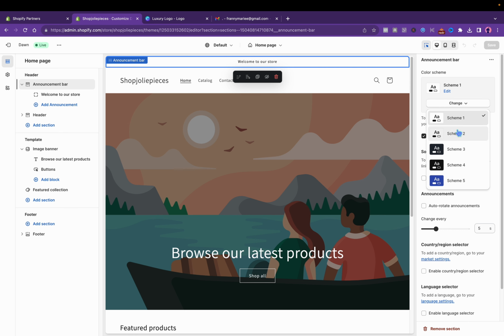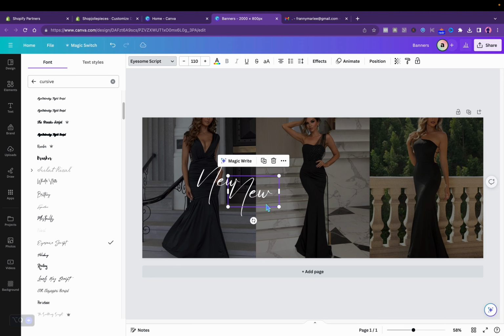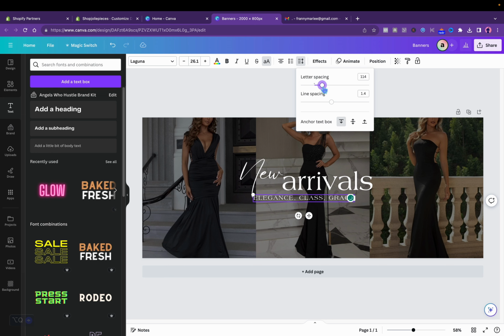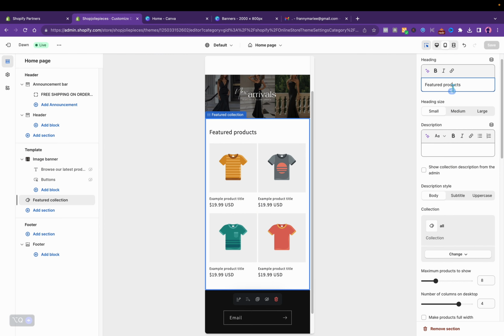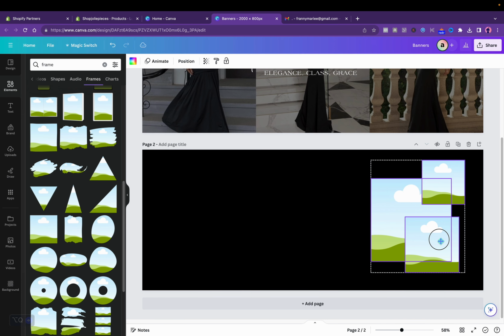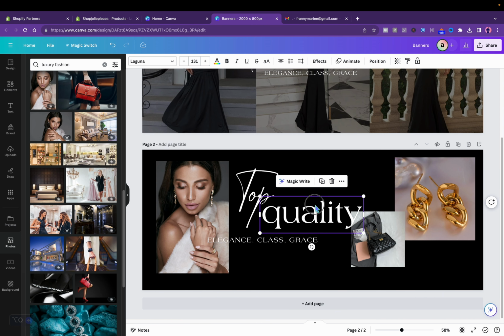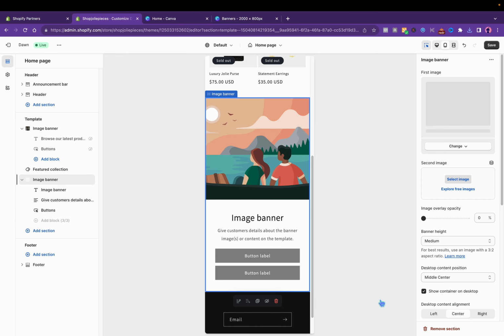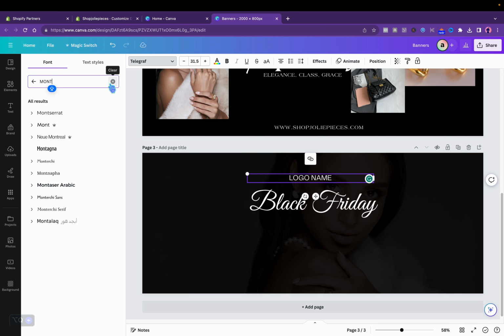HOW TO MAKE A LUXURY SHOPIFY WEBSITE DESIGN 🌹 | Start Your Luxury Boutique without Any Inventory ❌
Want to make your luxury online shop look amazing? This luxury shopify tutorial will show you how!

In this tutorial, you'll learn how to create a beautiful luxury online shop from scratch. You'll learn everything from creating your brand, choosing a theme, setting up your shop front, and more! By the end of this tutorial, you'll have a luxury online shop that looks amazing and is ready to start selling!

✨ Let’s connect ✨

Sub Count:
2,000 Coming soon - October 30th 2020
3,000 Coming soon - February 1st 2021
4,000 Coming soon - May 12th 2021
7,000 Coming soon -

how to start an online boutique with no money,boutique vendors,online vendors,how to start a boutique,starting an online boutique with no money,vendors lists,free vendors,free online vendors,online clothing store,wholesale vendors without license,how to get vendors for free,vendors,wholesale clothing,wholesale clothing websites,where to buy wholesale,where does fashion nova get their clothes from,terri lee,terri Lee